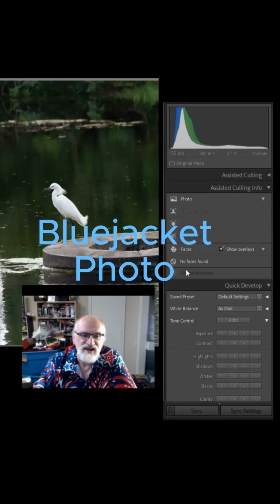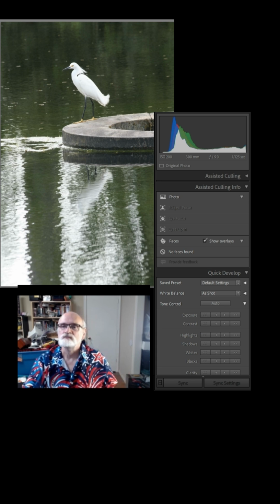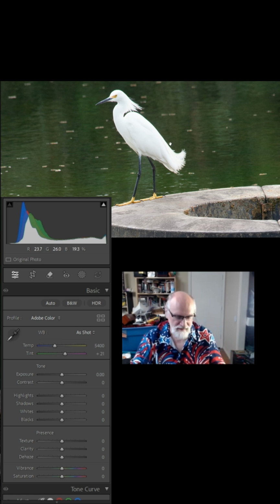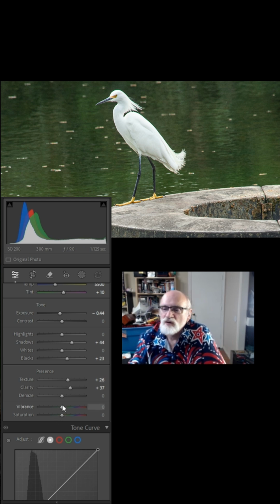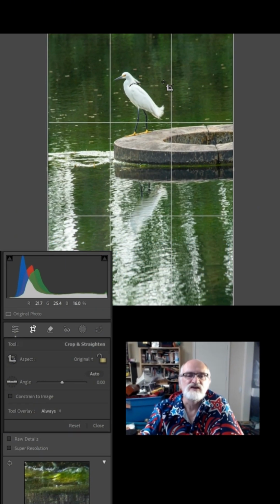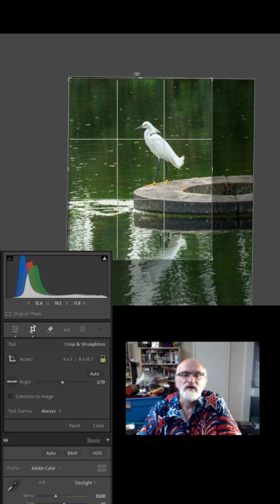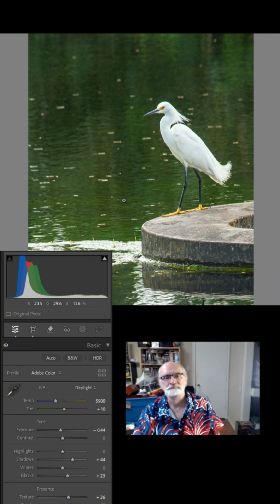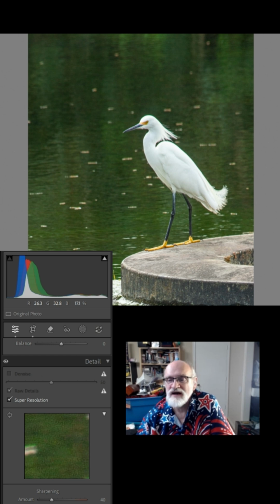Snowy Egret edit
I edit a photo of a Snowy Egret using the program Lightroom.